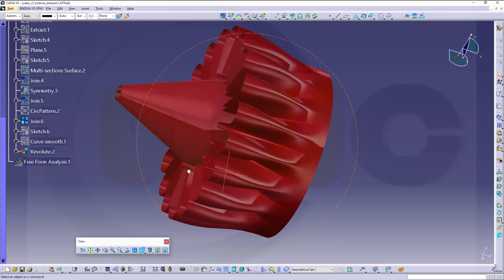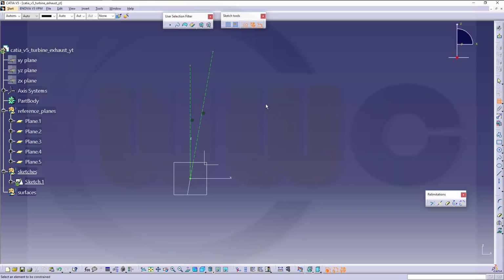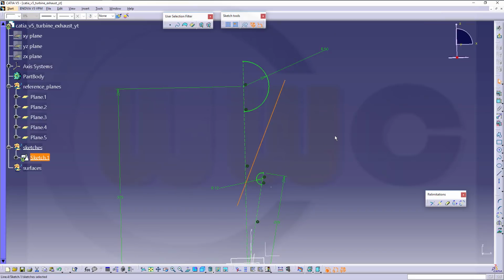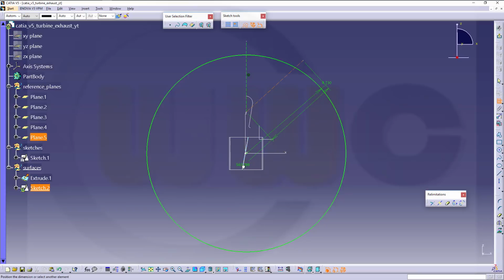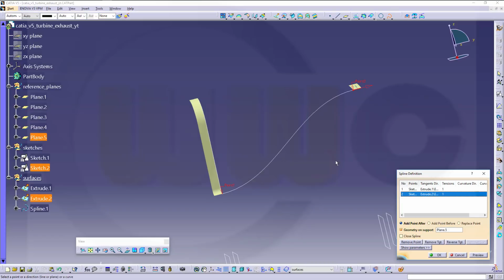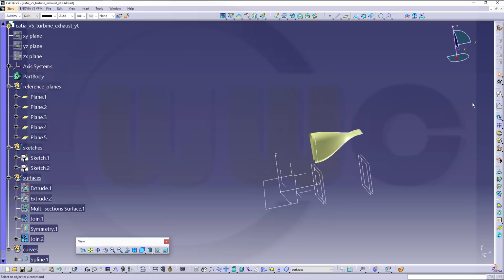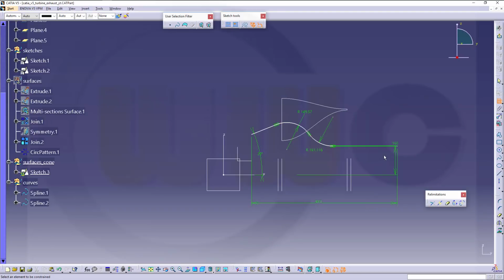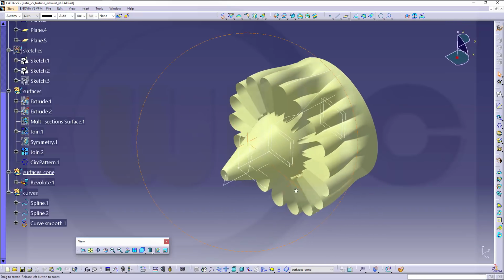Turbine Exhaust - Catia v5 Taining - GSD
Exercise for multisection surface and 3d - spline - enjoy! For better a overview regarding my youtube videos - head over to my blog.

Siemens NX
Surface Modelling / Flächenkonstruktion
SolidWorks
Surface Modelling / Flächenkonstruktion
Onshape
Drafting / Zeichnungen